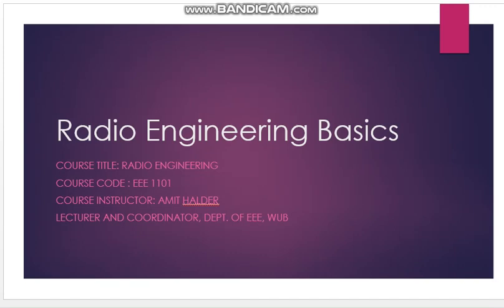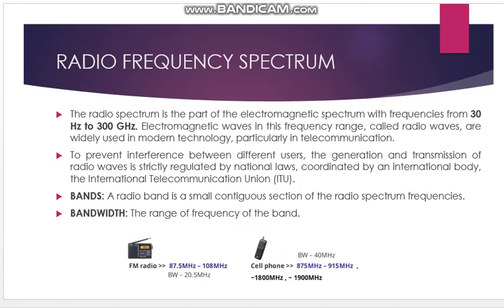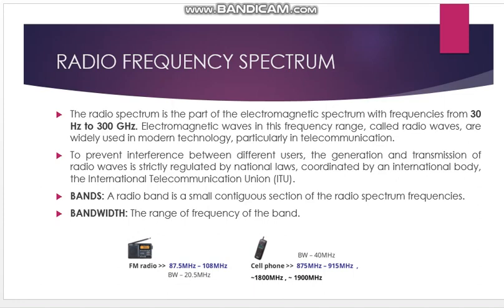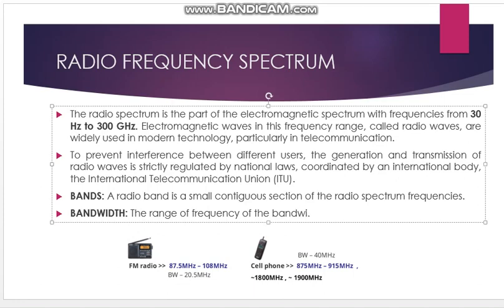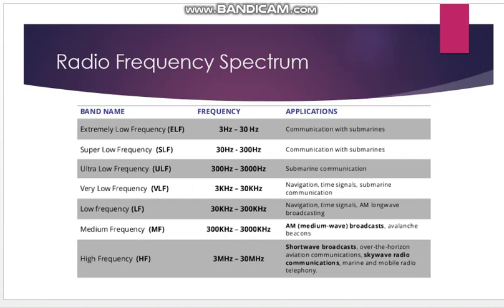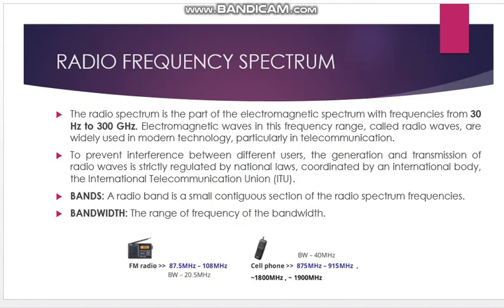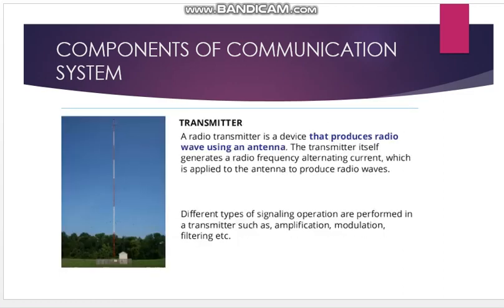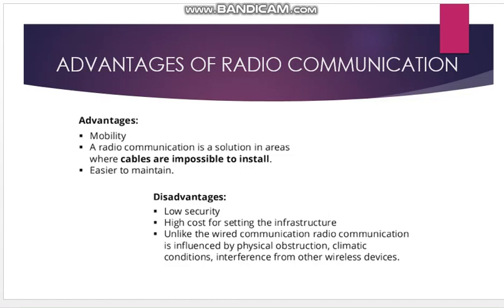Radio Engineering basics part 01